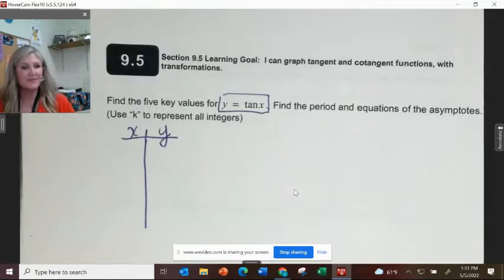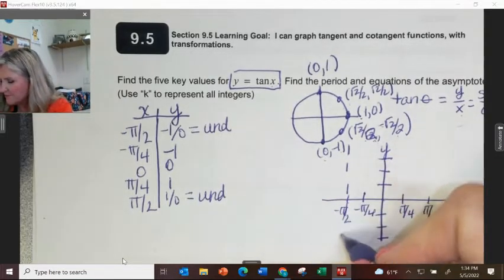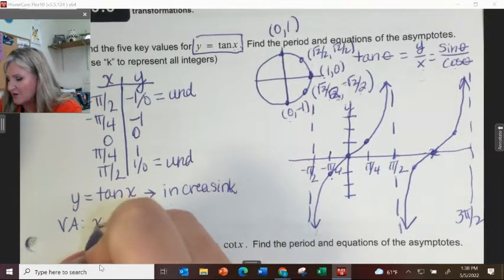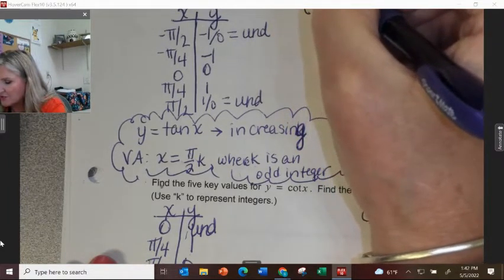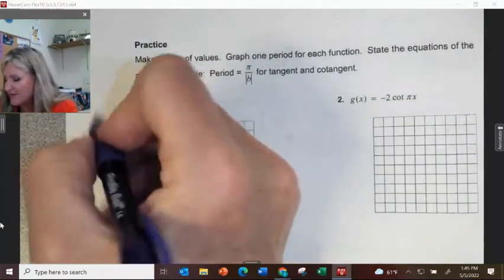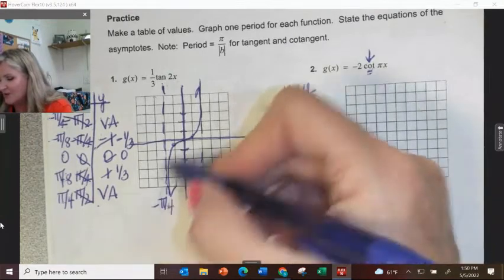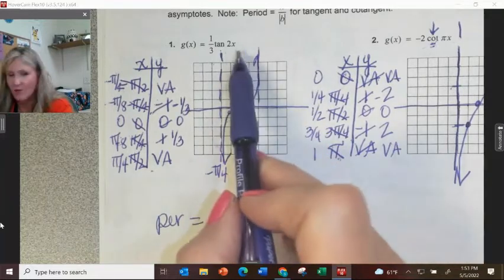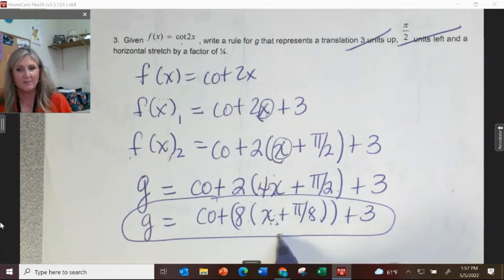Video Notes 9.5.B